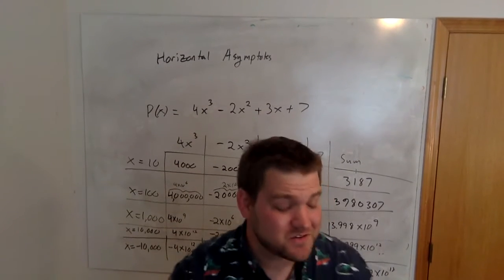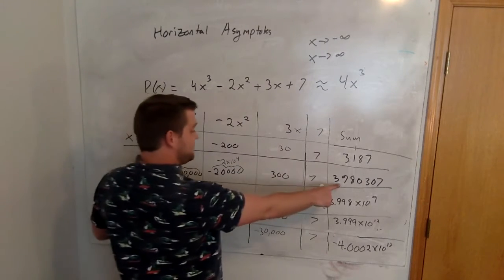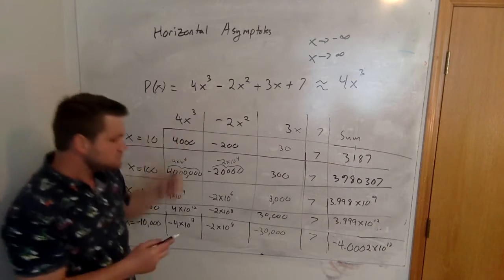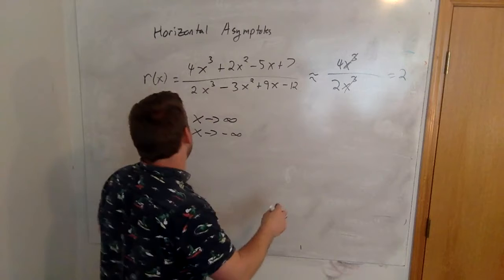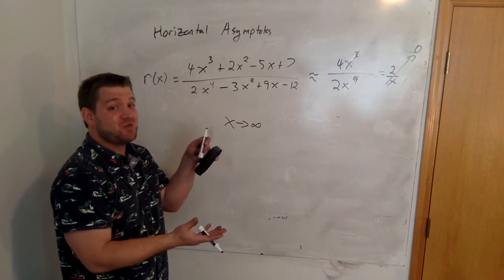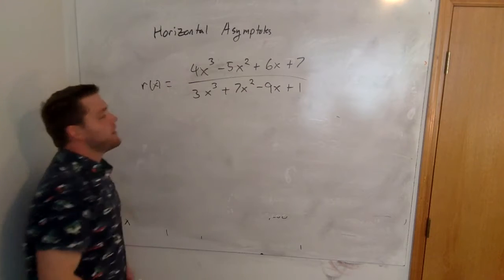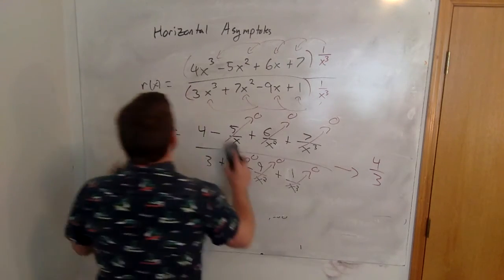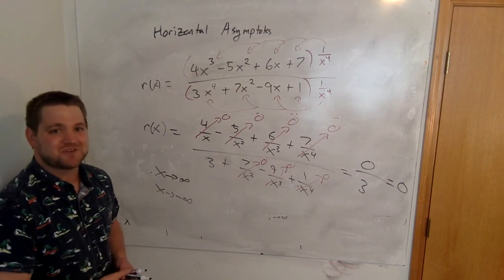3 6 Horizontal Asymptotes and End Behavior